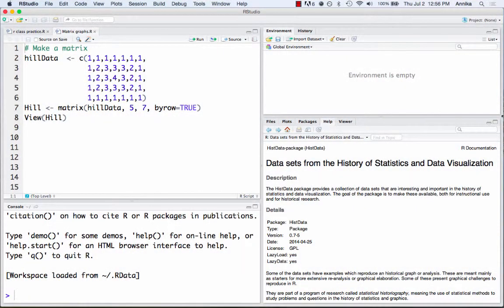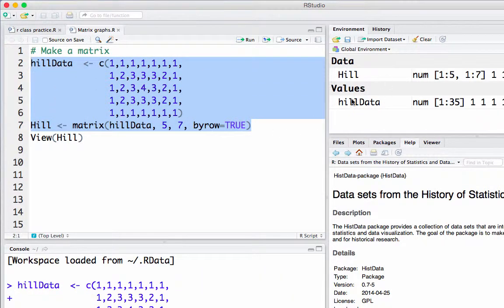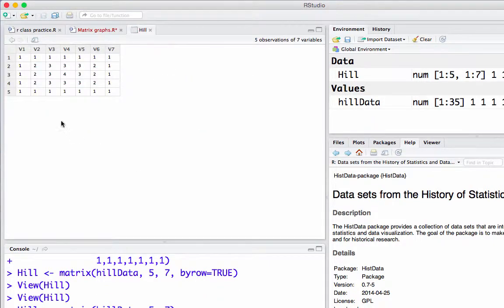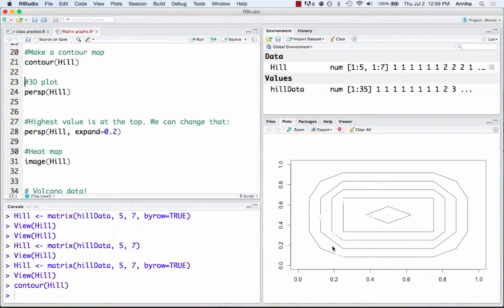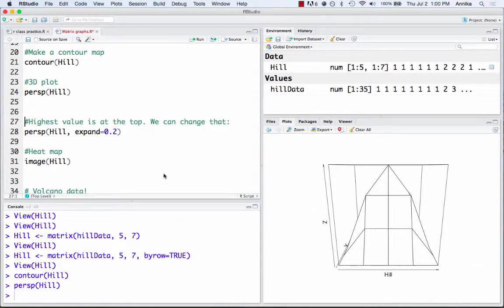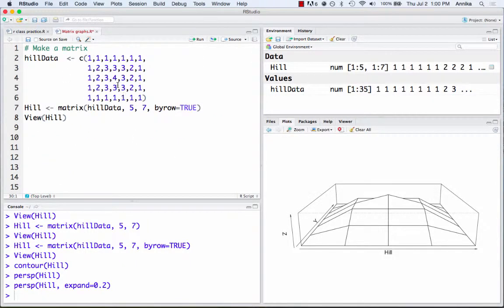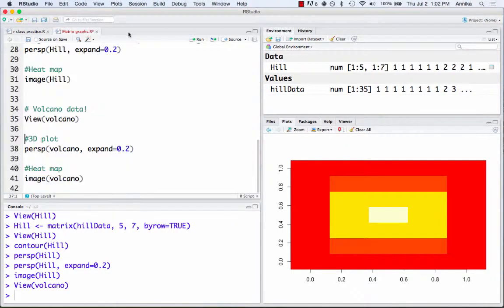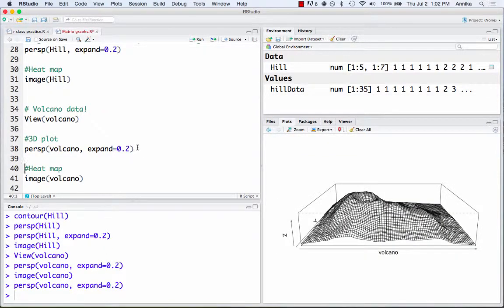Lecture 14.5. Matrix plotting